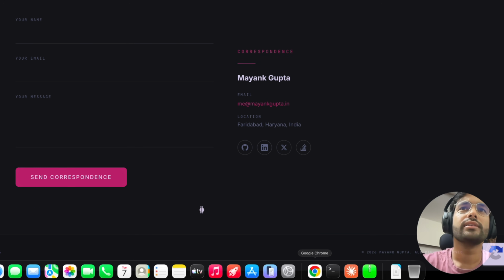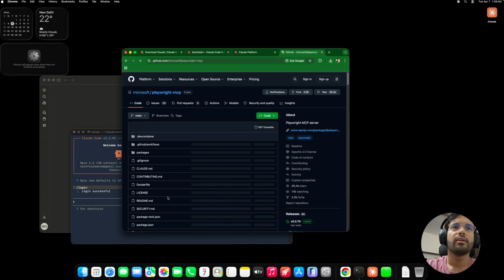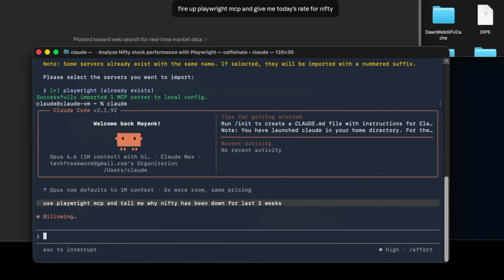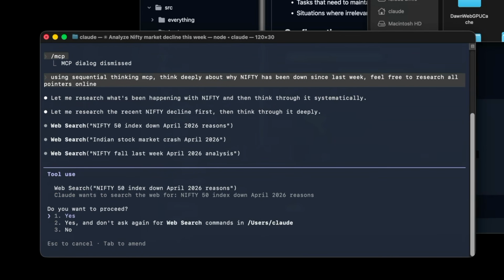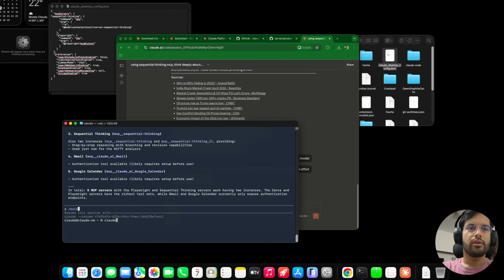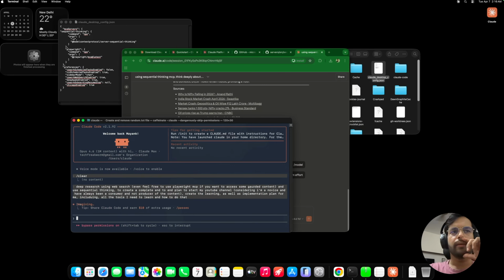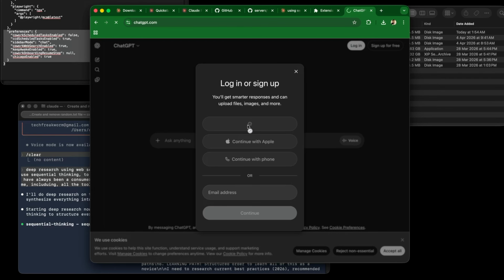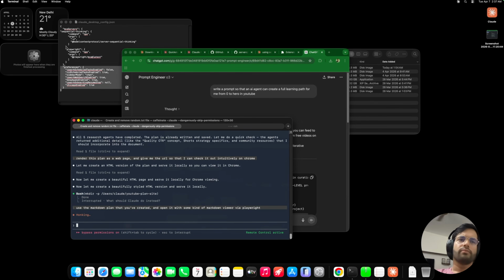Set Up Claude AI in 30 Minutes — Research, Browse, Learn Anything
I've been a tech engineer for 8 years, and I've watched people struggle with the most basic AI setup. So I made this series. In Episode 1, I walk you through installing Claude AI (Desktop + Code), configuring MCPs like Playwright and Sequential Thinking, and turning Claude into a personal research assistant you can control from your phone.

Live demos include: Claude browsing the web to analyze Nifty stock market trends, using chain-of-thought reasoning to break down complex questions, and creating a full personalized YouTube learning plan from scratch.

No jargon. No assumptions. Just a working AI setup in under 35 minutes.

Chapter Timeline:

00:00 Why This Series Exists
00:44 Installing Claude Desktop
02:25 Installing Claude Code (Terminal)
03:38 What Are MCPs?
04:50 Setting Up Playwright MCP
09:35 Testing Playwright — Live Web Research
11:04 Setting Up Sequential Thinking MCP
13:50 Deep Thinking Demo — Nifty Market Analysis
15:55 Models & Effort Levels Explained
16:28 Remote Control — Use Claude From Your Phone
18:13 Autonomous Mode (Bypass Permissions Safely)
19:55 Claude Code vs Claude Desktop
22:05 Learning Anything With AI — YouTube Planning Demo
26:46 Prompt Engineering With a Custom GPT
31:05 Viewing Your AI-Generated Learning Plan
34:00 What's Next — Episode 2 Preview